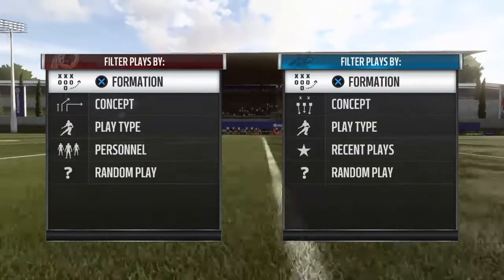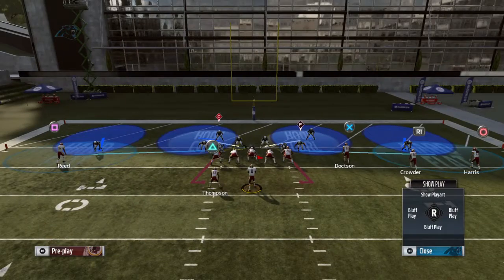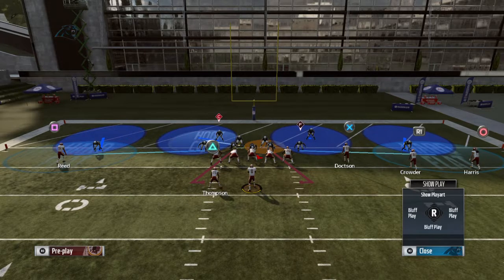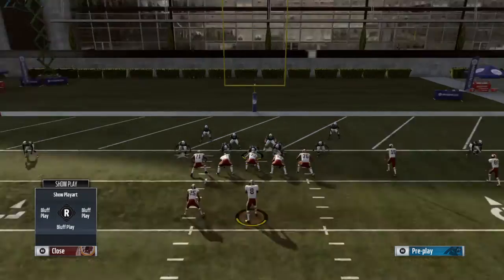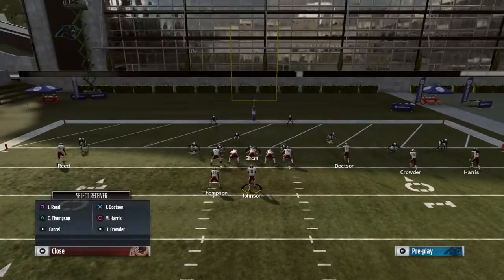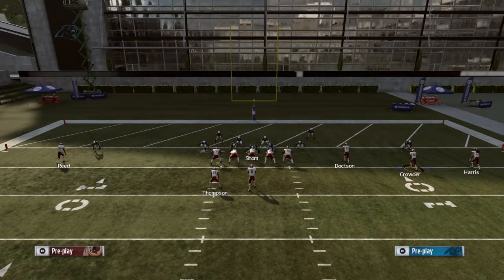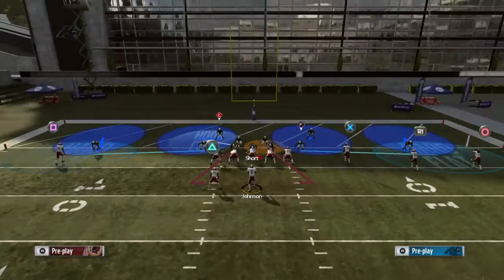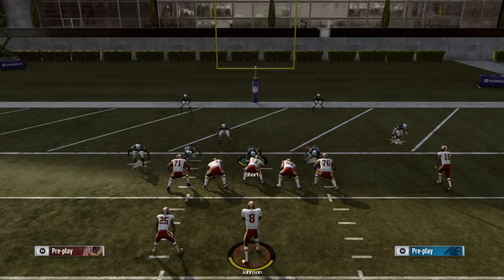How to Get Redzone Stops in Madden 19!